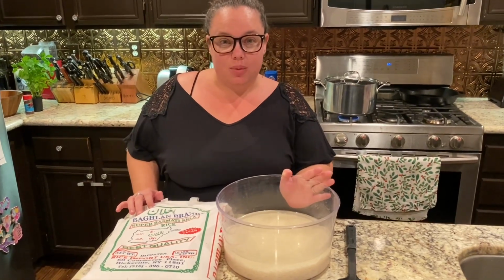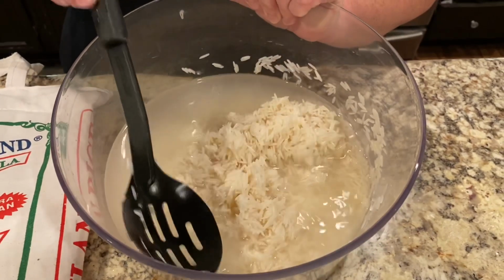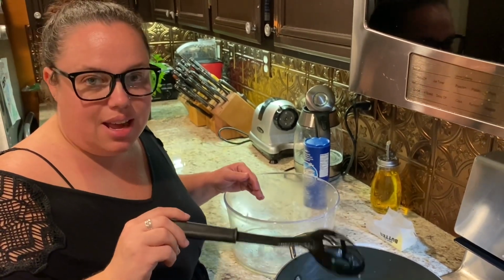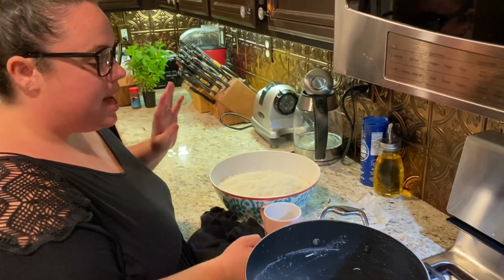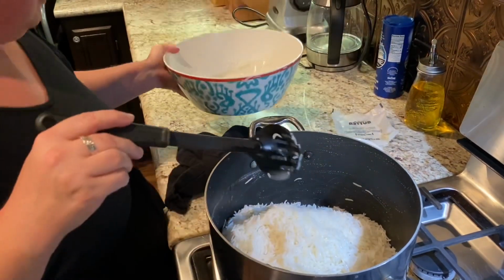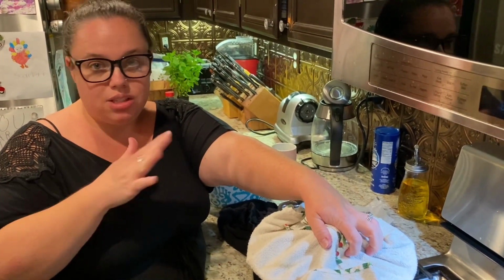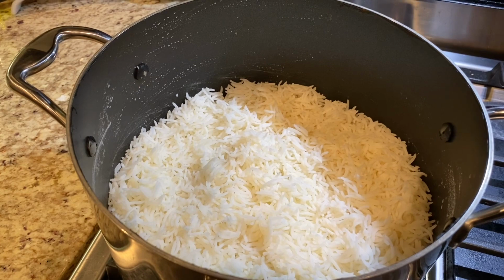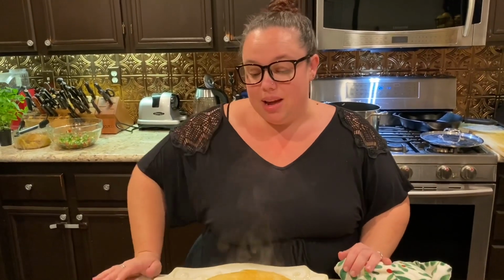Persian Rice with Tadiq or Tahdig (crispy rice)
So excited to share this Persian rice with tahdig recipe with you!

3 cups basmati rice
Lots of water
Salt
Butter
Avocado oil